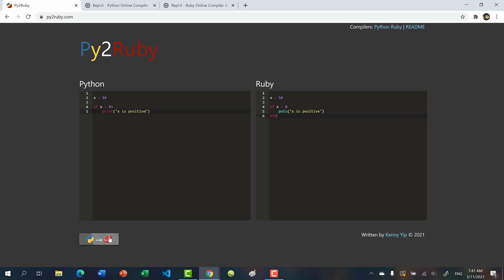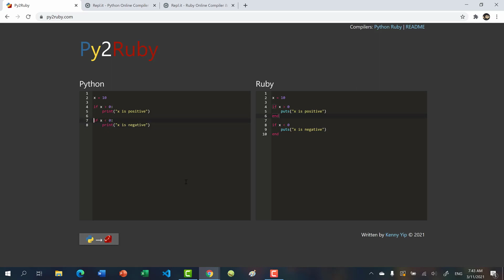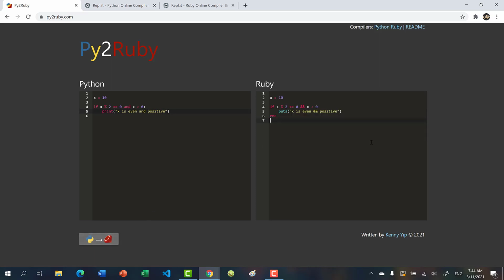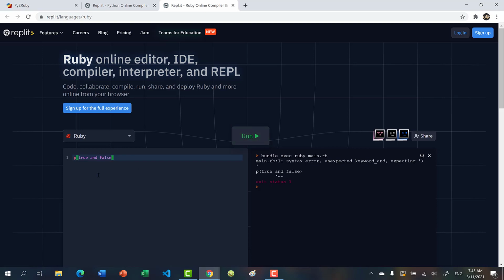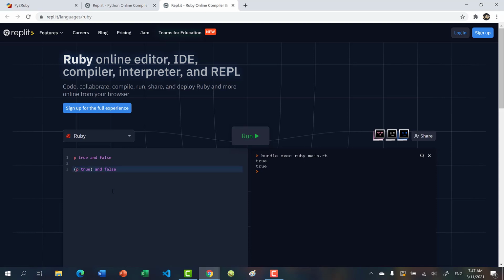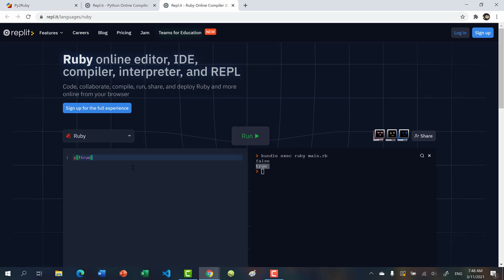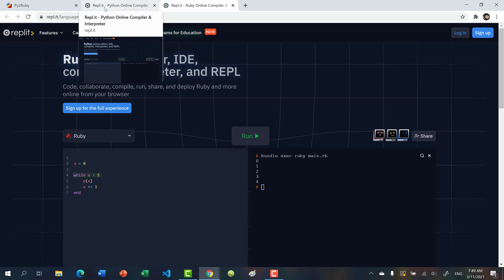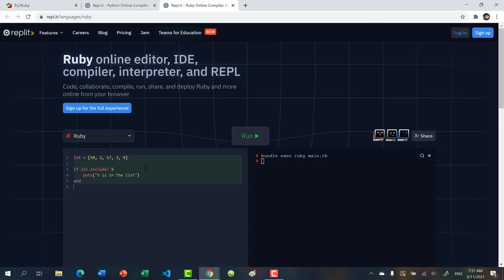Python vs Ruby Conditional Statements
In this video, we look at the similarities and differences between Python and Ruby's control flow syntax. Learn conditional statements in Python and Ruby!